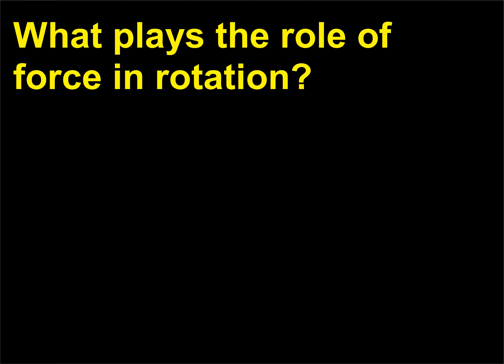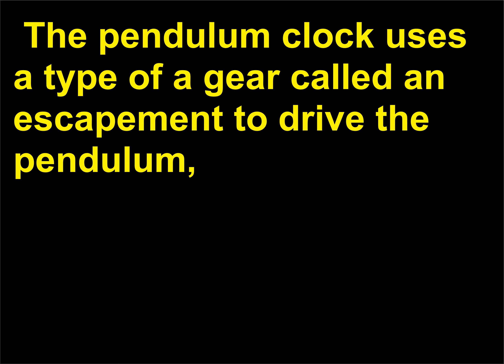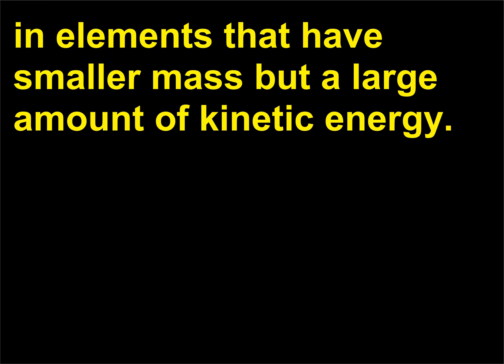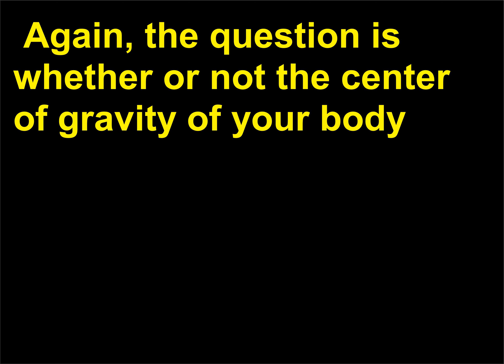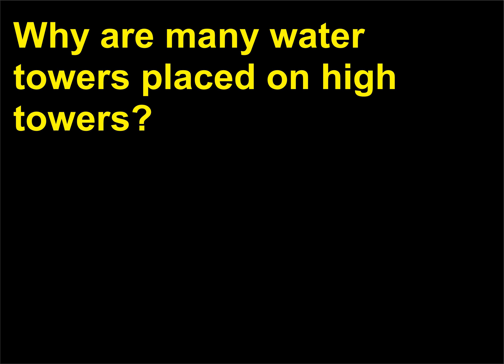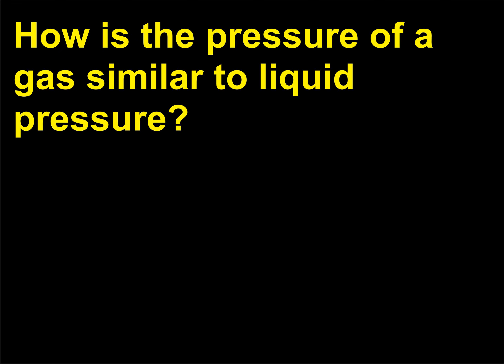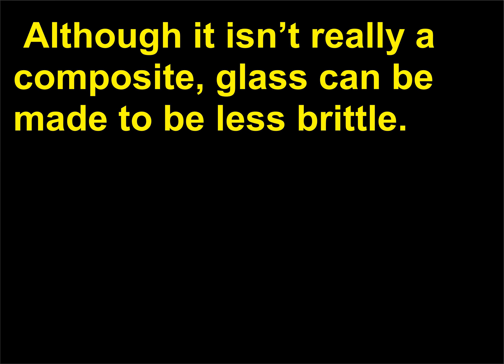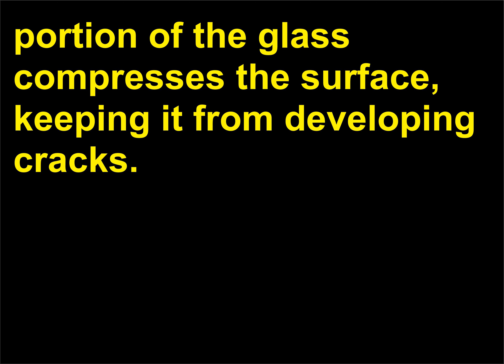Intrebari Fizica 15